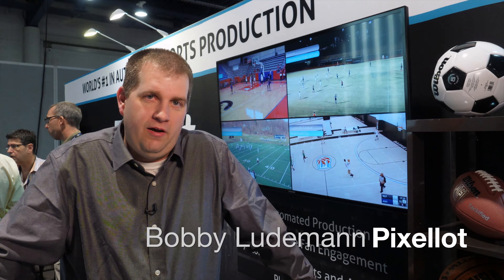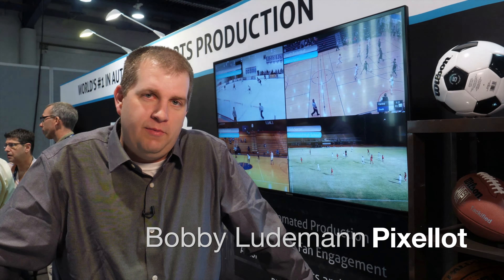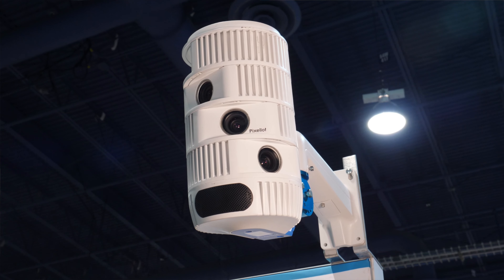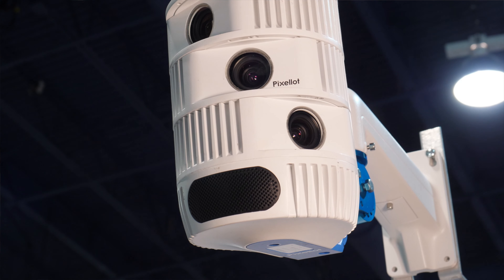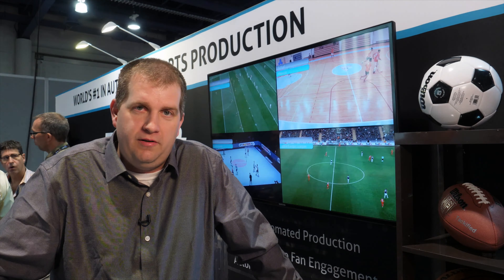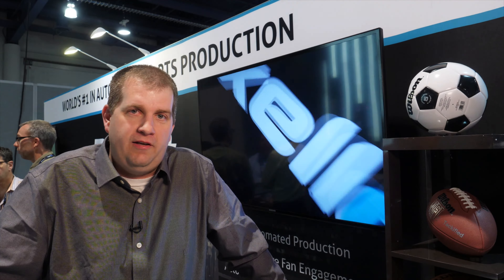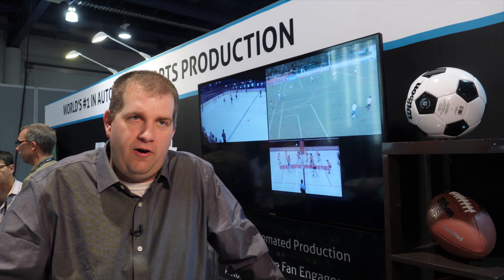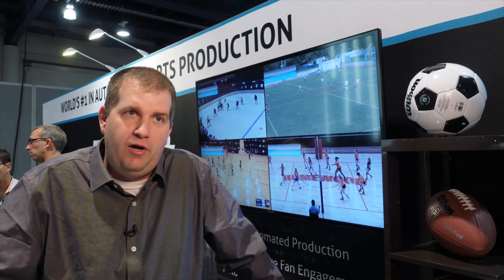NAB 2017 - Pixellot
A unique business model and a panoramic camera could bring a new broadcasting structure to high school sports.